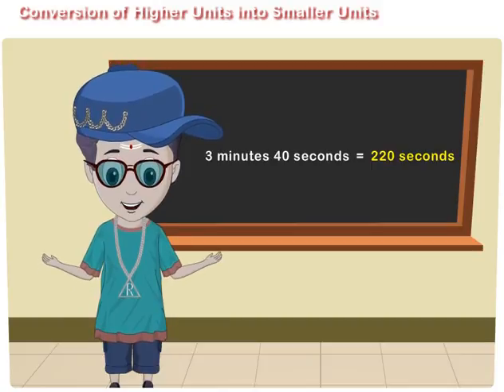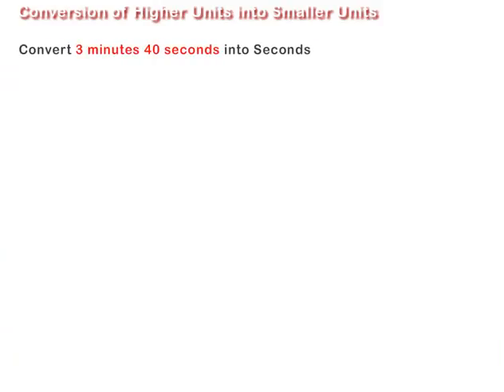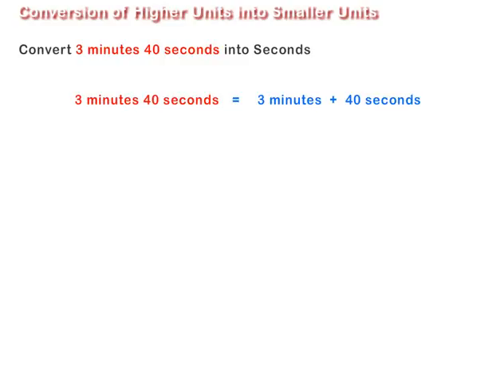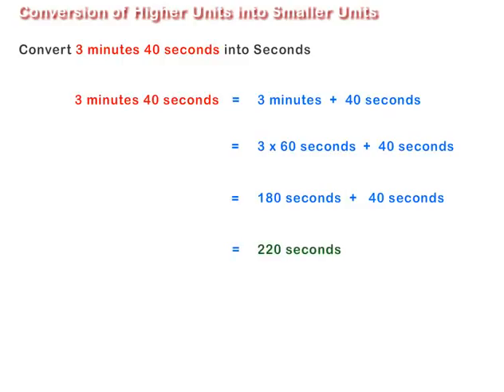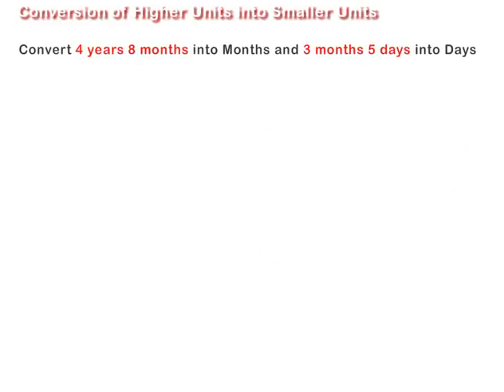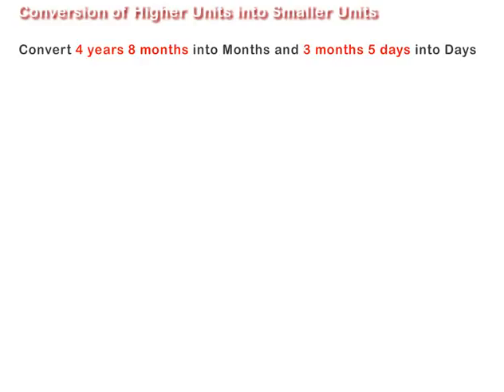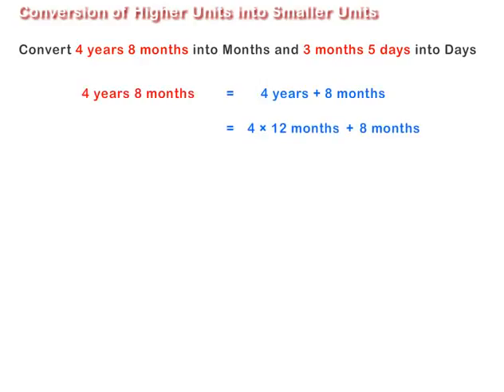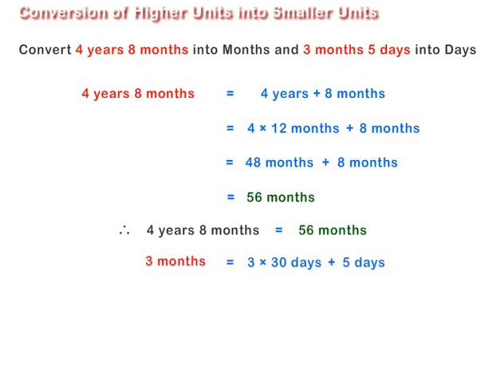Conversion of Higher Units into Lower Units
Learn about Conversion of Higher Units into Lower Units